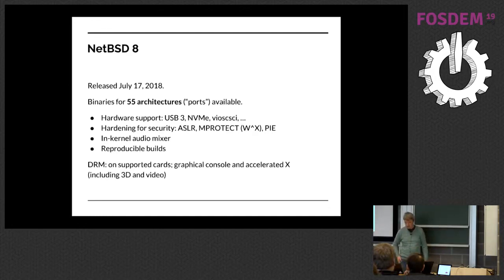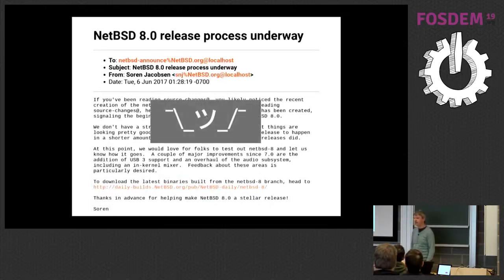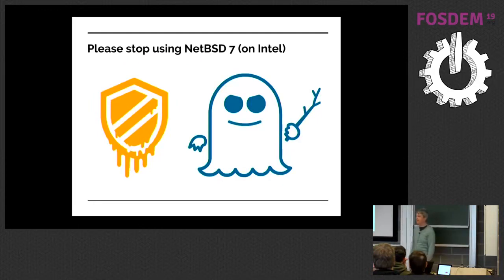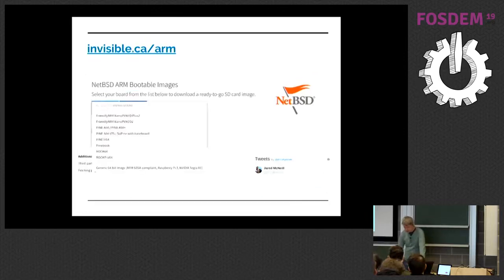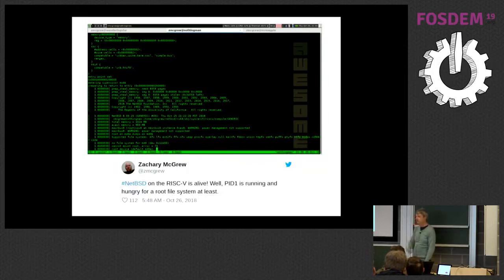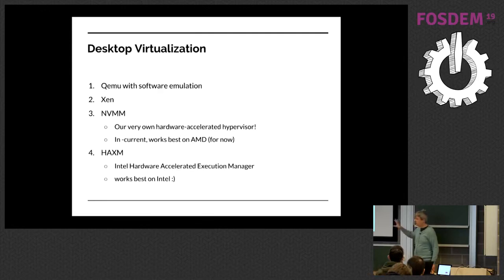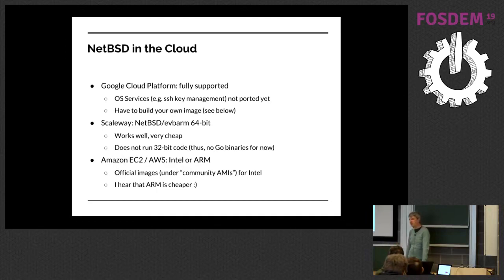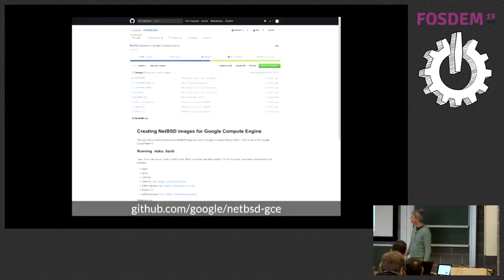An Update on NetBSD and pkgsrc